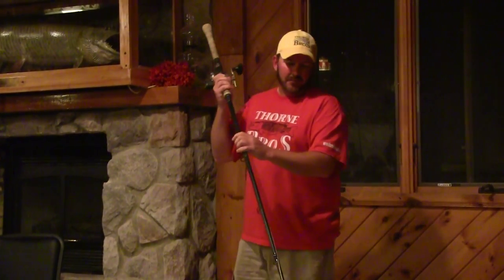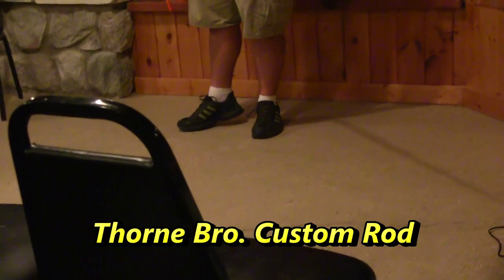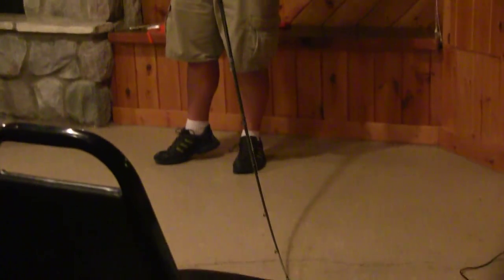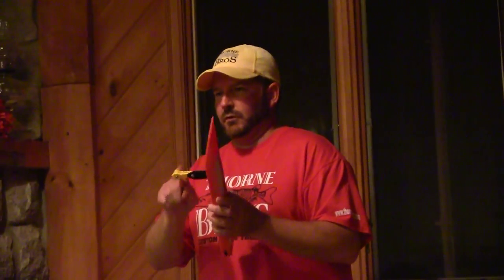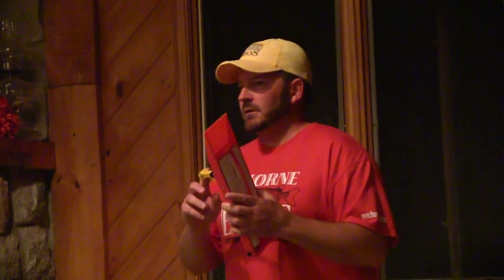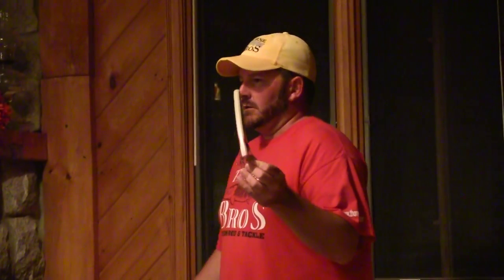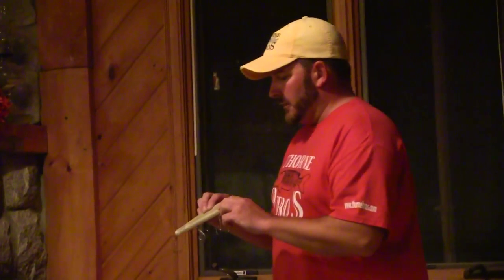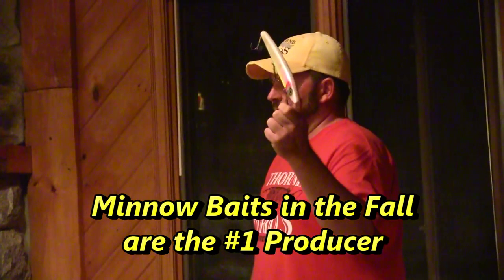Vermilion Dam Lodge 12th Annual Muskie Outing with Brett Erickson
Brett Erickson (Thorne Bro. Custom Rod and Tackle) talks about trolling for Muskies on Lake Vermilion .  Hosted by Ed Tausk - VDL  Produced by Tom Merchant - go360media.